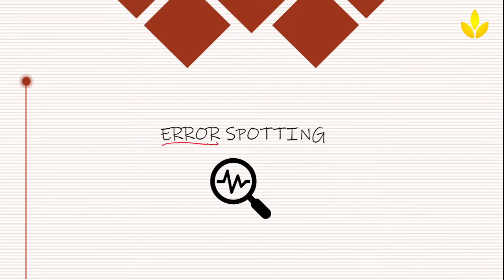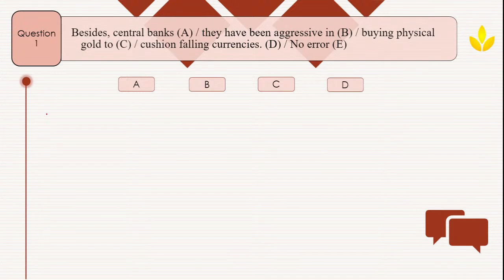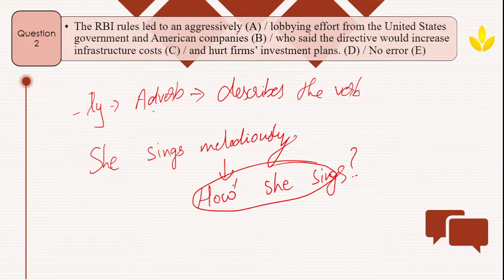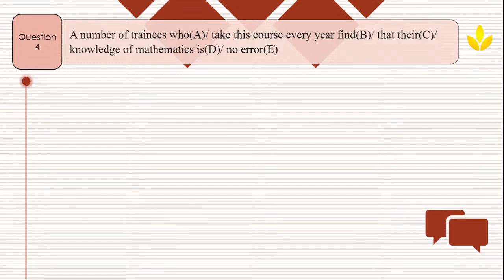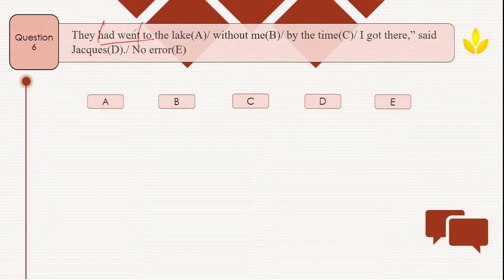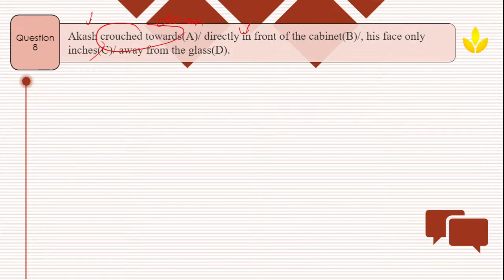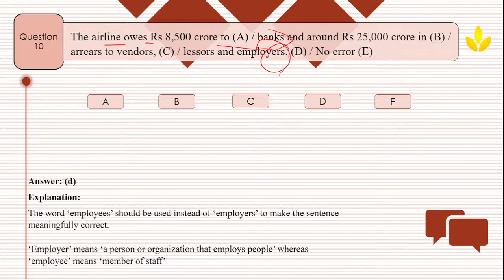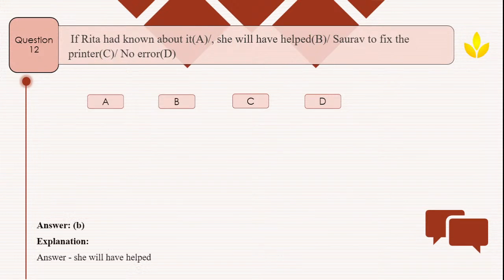Online Refresher Course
This online Refresher Course is specially created for the 7th  semester students of Engineering ,which is of 30hours in total  for the next 30 days from 6.00PM --7.00PM.
15hours of Aptitude and 15 hours of Verbal training

WEEK1: APTITUDE TRAINING

Day1: Number System--Brief Introduction on the topic
                                        --Divisibility Rules
                                        --Unit Digits

Day2: Number System---Remainders
                                       ---HCF and LCM
Day3: Percentages
Day4: Profit and Loss
Day5: Time and Work

WEEK2: VERBAL TRAINING

DAY6: SUBJECT VERB AGREEMENT
DAY7: ERROR SPOTTING
DAY8: SENTENCE CORRECTION
DAY9: ONE WORD SUBSTITUTION AND VERBAL ANALOGY
DAY10: TIME SPEED AND DISTANCE

WEEK3: APTITUDE
DAY11: PERMUTATION AND COMBINATION
DAY12:PROBABILITY
DAY13:AVERAGES, MIXTURES AND ALLIGATION
DAY14:RATIO, PROPORTION AND VARIATION
DAY15:DATA INTERPRETATION

WEEK 4: APTITUDE(REASONING)
DAY 16: NUMBER SERIES , LETTER SERIES AND CODING AND DECODING
DAY 17:BLOOD RELATION AND DIRECTION SENSE
DAY 18:SEATING ARRANGEMENT
DAY 19:CLOCKS AND CALENDARS

WEEK 5: VERBAL TRAINING
DAY 20 : TENSES
DAY 21 : ERROR SPOTTING 2
DAY 22 : SENTENCE CORRECTION 2